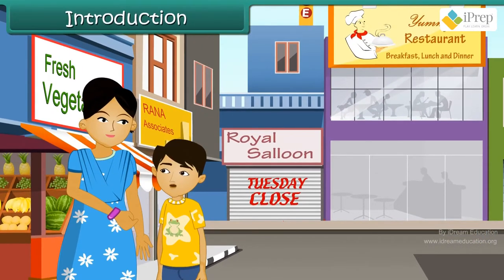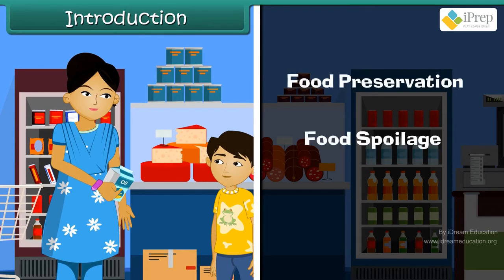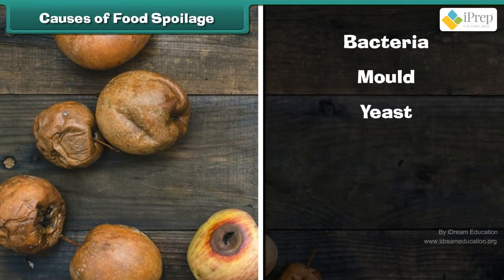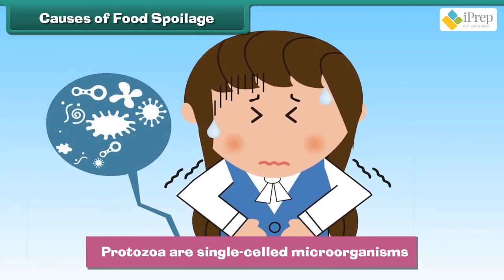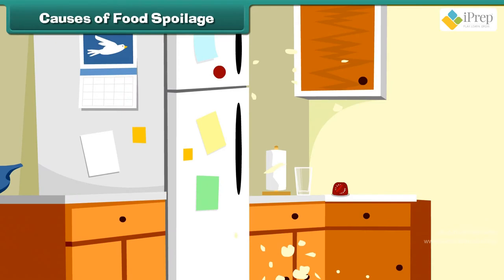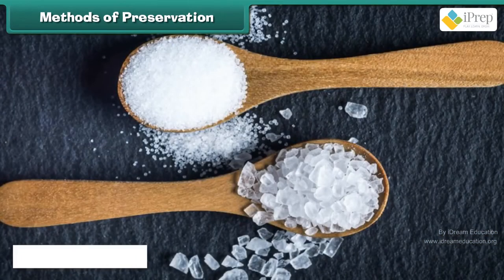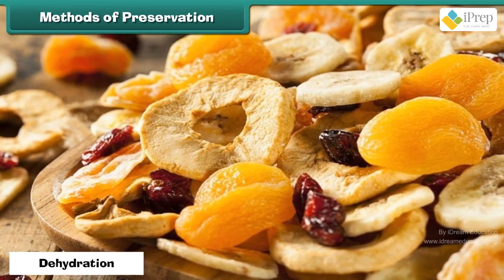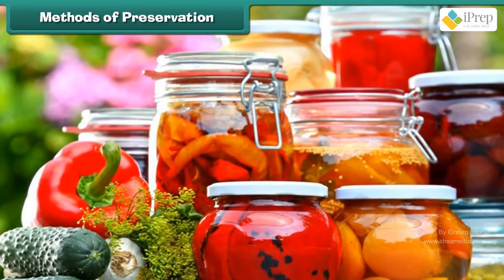Class 5 EVS Chapter - 4 "Mangoes Round the year" cbse ncert english Environmental Looking Around